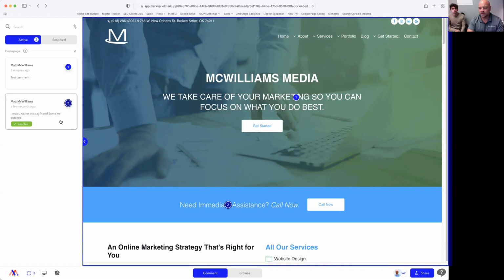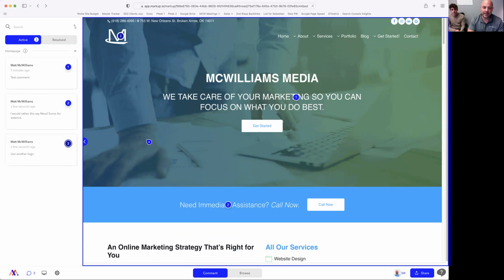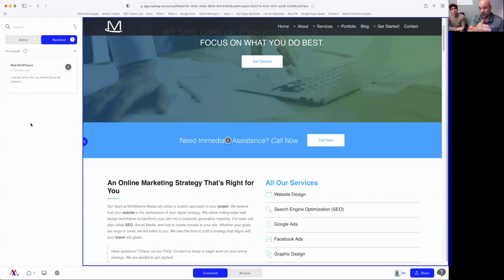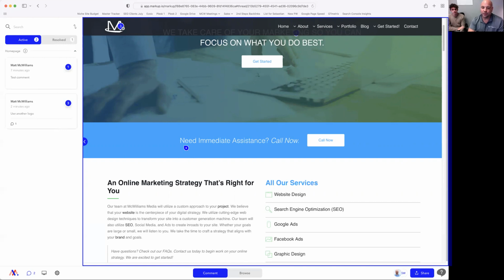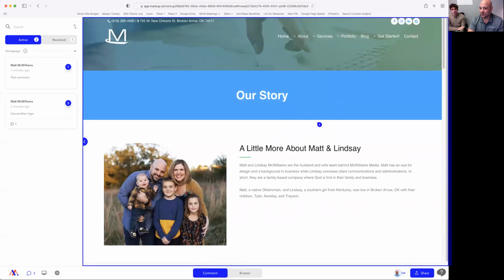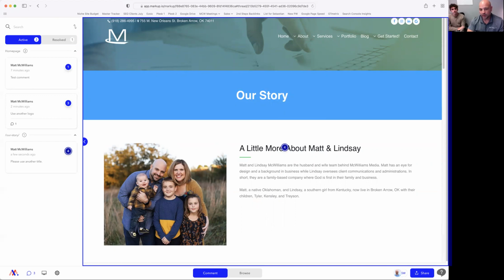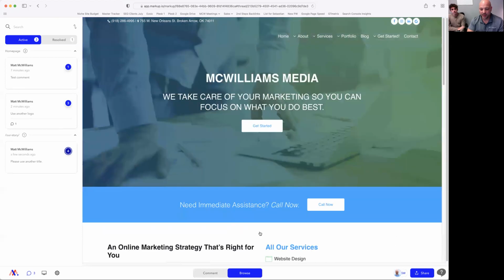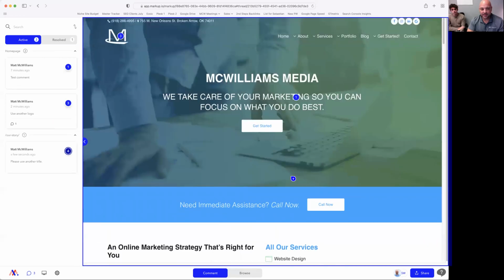How Markup Works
How to use markup to send McWilliams Media your website edits.